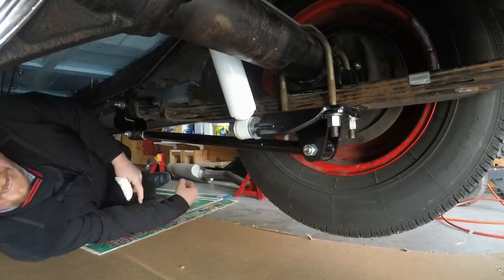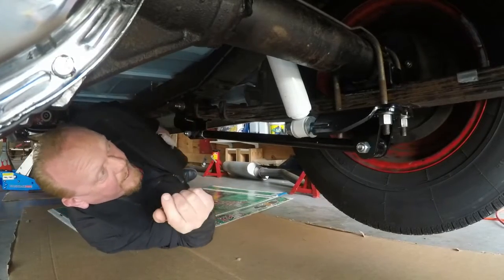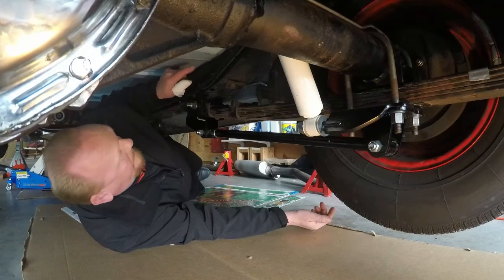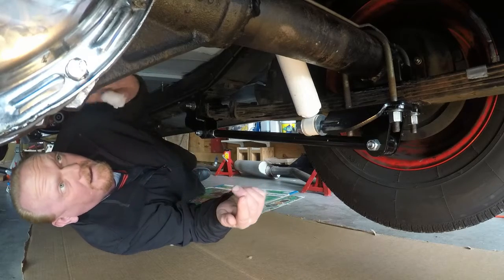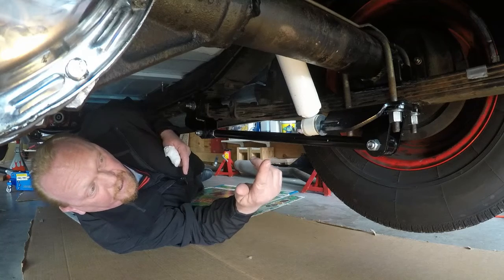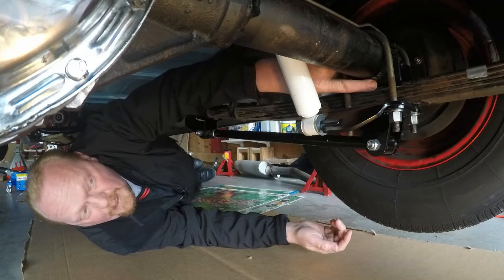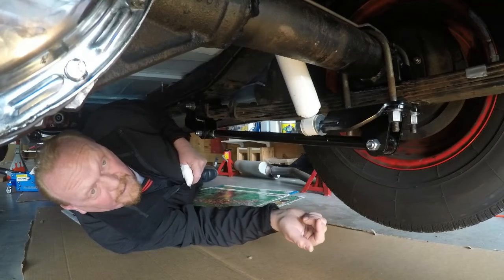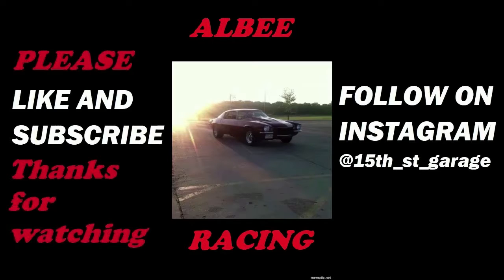1937-1939 Chevy Chassis Engineering Rear Suspension Overview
Going over the new rear suspension setup in my Grandpa's 1938 Chevy 2 door sedan.